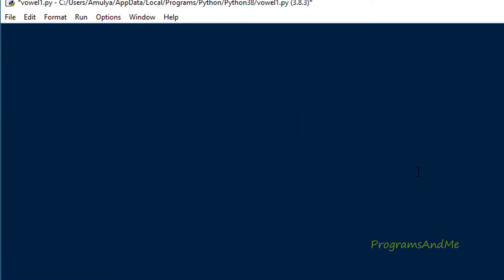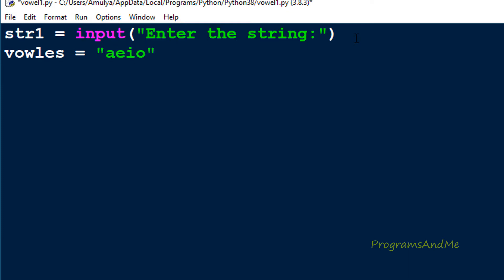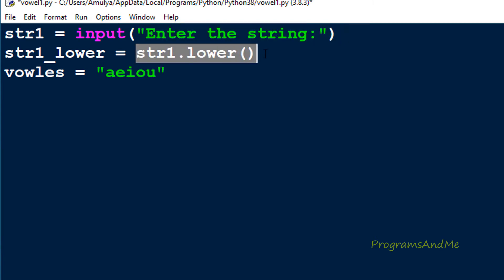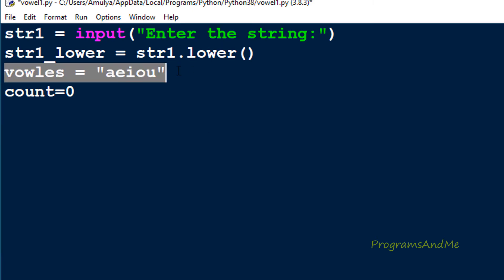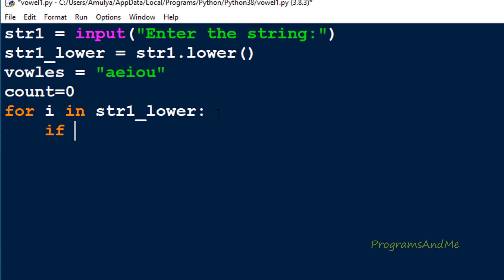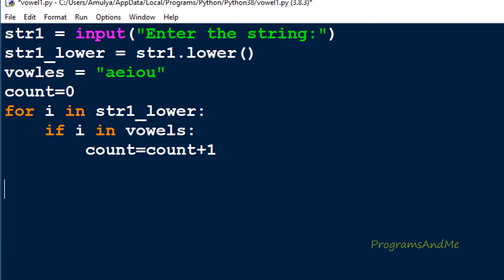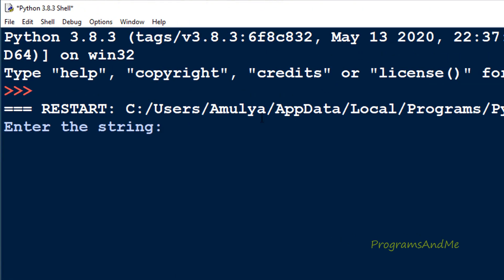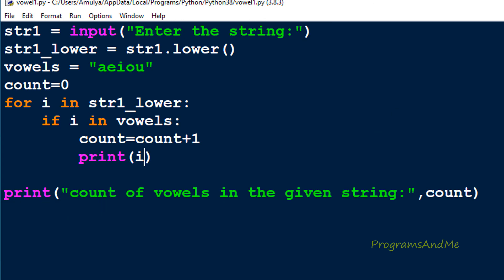Python Program To Count Vowels in The Given String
In this python programs video tutorial you will learn how to count number of vowels in the given string in detail.

In English alphabet 5 alphabet are called as vowels and rest called as consonants.